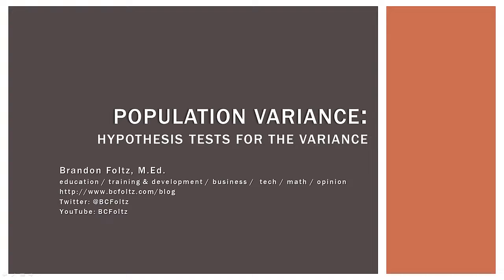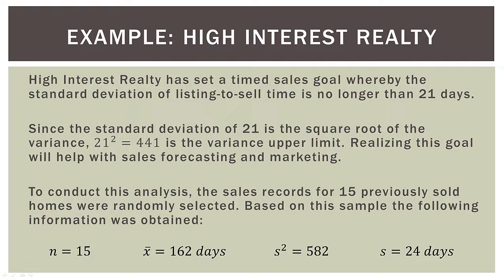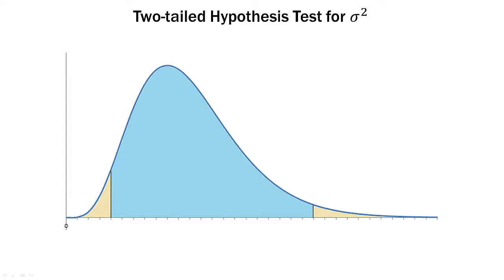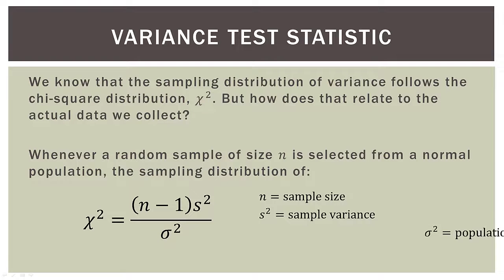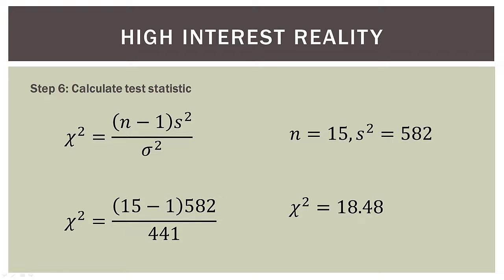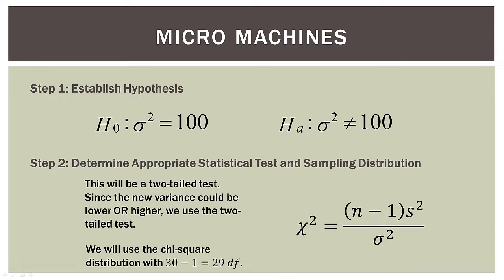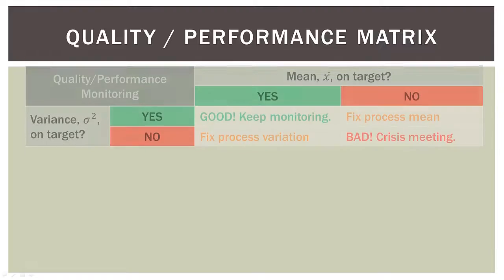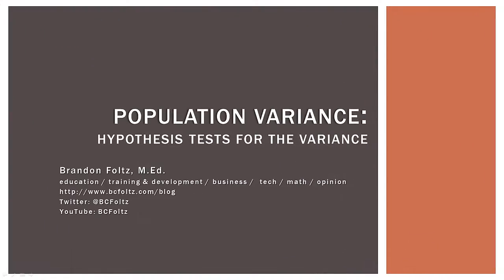Statistics 101: Hypothesis Tests for the Variance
In this video, we learn how to conduct hypothesis tests for the variance as compared to some standard or hypothesized value. We learn the conceptual background and then do two example problems. Oftentimes quality assurance professionals or other analysts wish to test whether or not a single population variance meets a predetermined goal or industry standard. Since sampling error is involved, the sample variances fall over a range in the chi-square distribution.  The sample will most likely be different than the hypothesized, but is the difference significant? Let's find out.